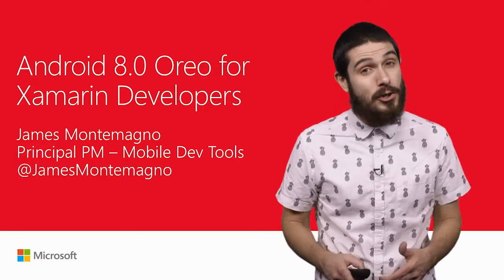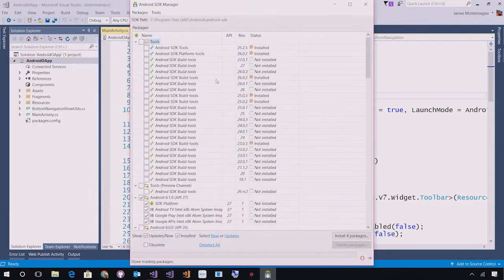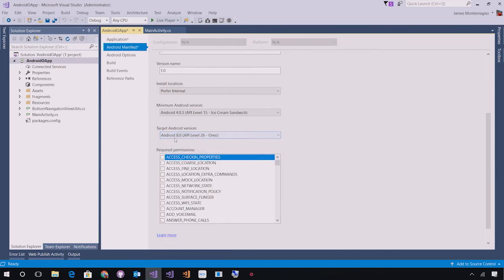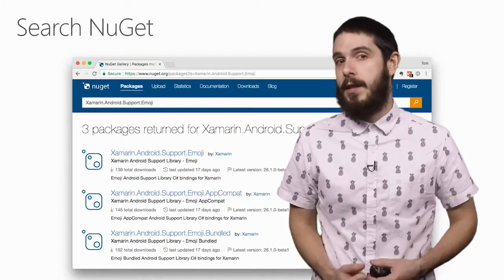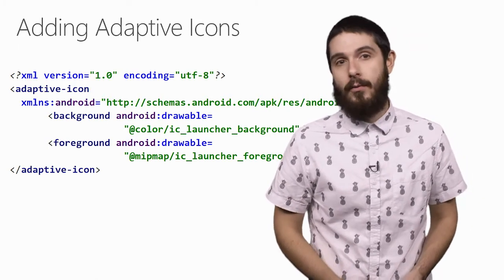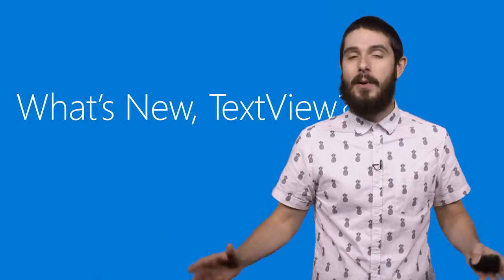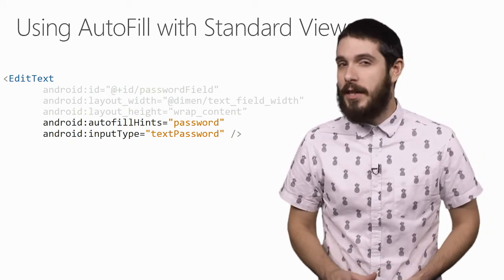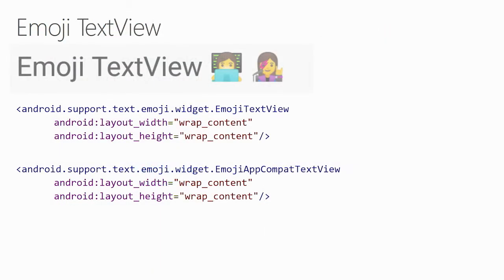Android 8.0 Oreo development with C# | T132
By using Visual Studio and Xamarin, Android app developers can use all the latest features introduced in Android 8.0 Oreo. In this video, James shows how you can use some of its most exciting additions in your mobile apps written in .NET.